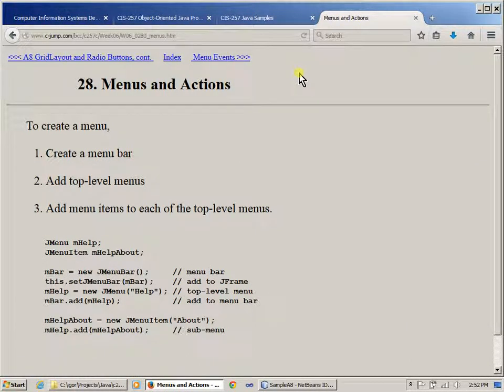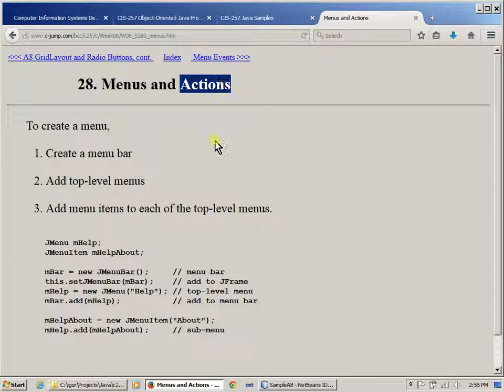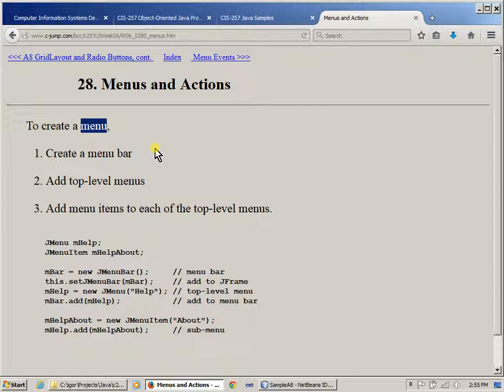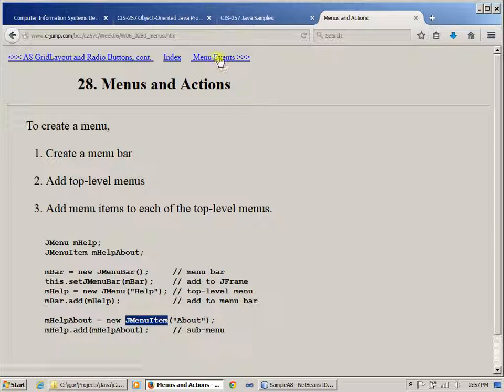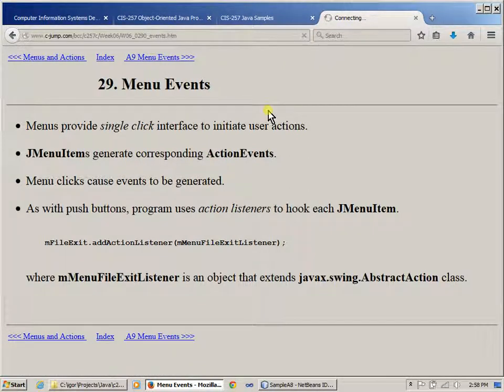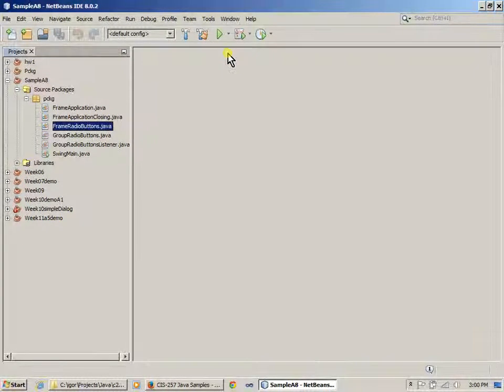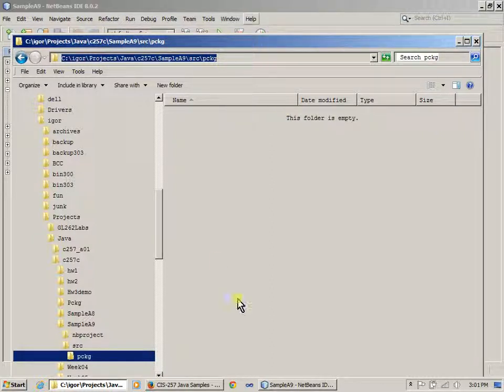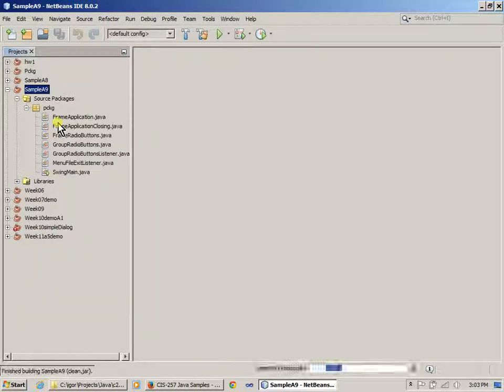Week 11 GUI and Swing Components Part 18